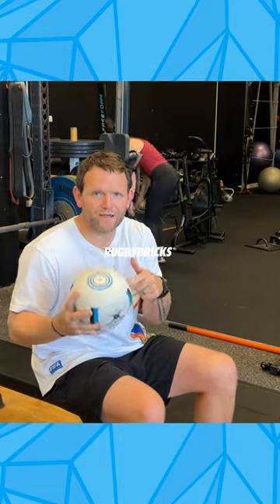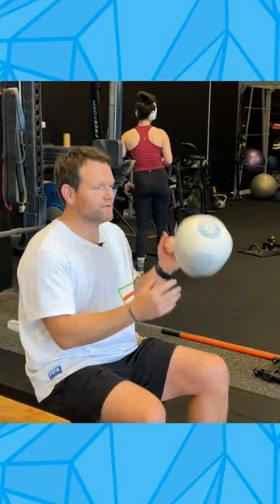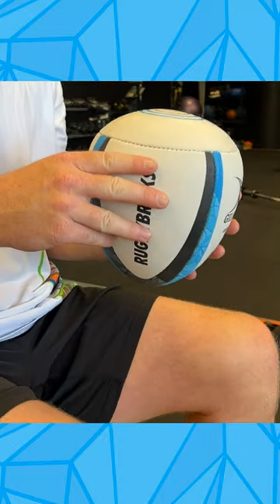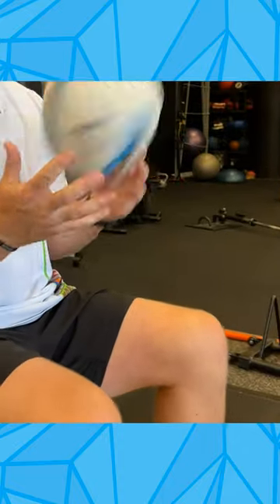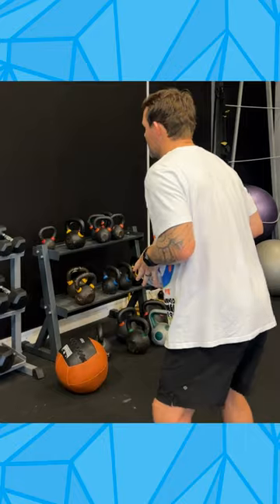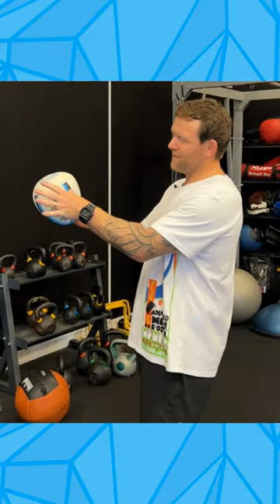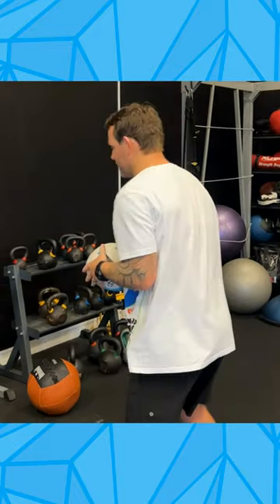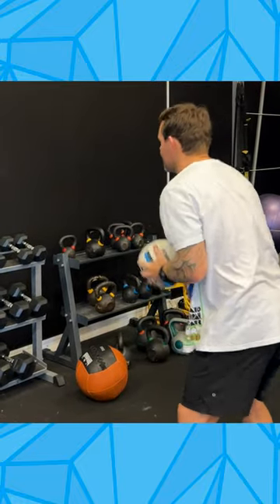Why Having a Ball In The Gym Will Level Up Your Game! @rugbybricks Rebounder